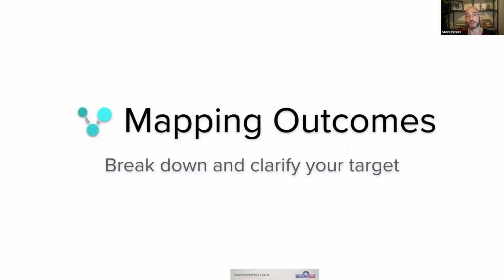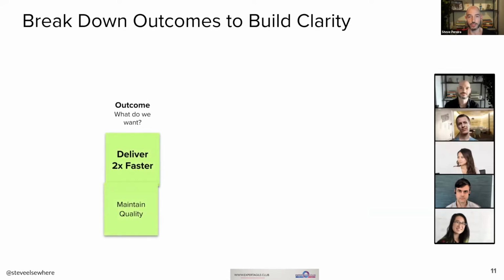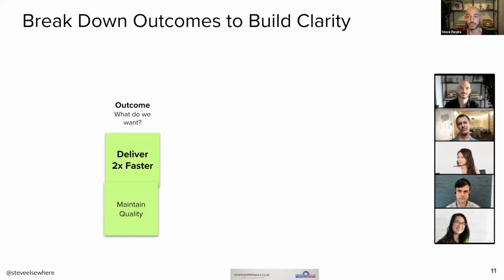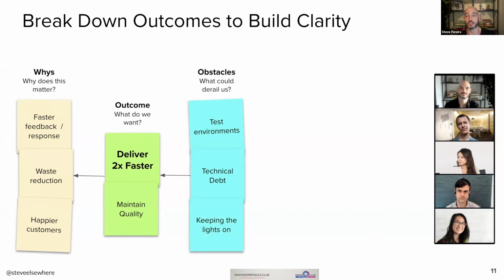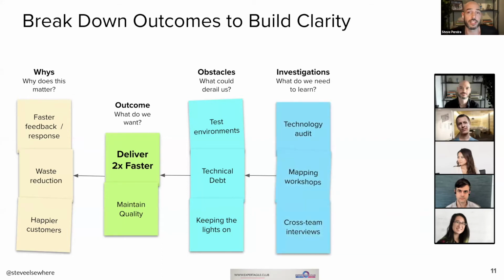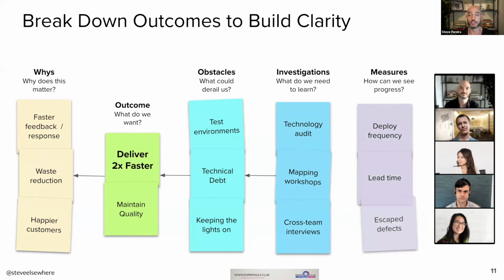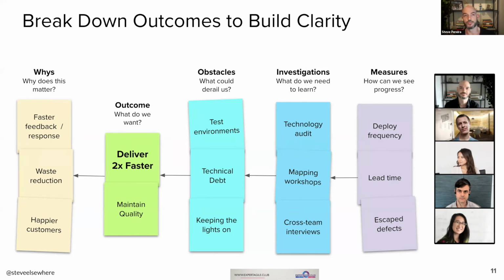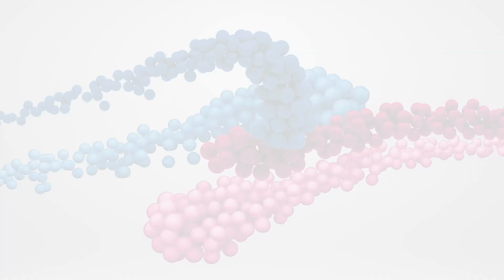Breakdown Outcomes - from Flow Engineering - Boost Velocity, Quality and Happiness through...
Breakdown Outcomes - from Flow Engineering - Boost Velocity, Quality, and Happiness through Your Entire Value Stream

Guest Speaker: Steve Pereira
December 16, 2021 @ExpertAgileClub